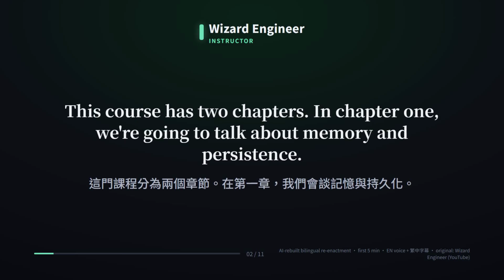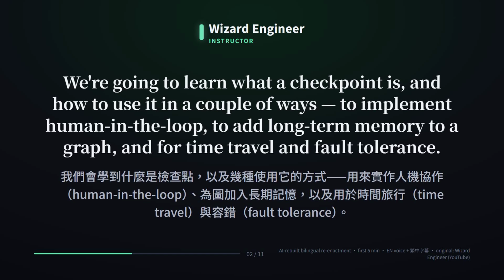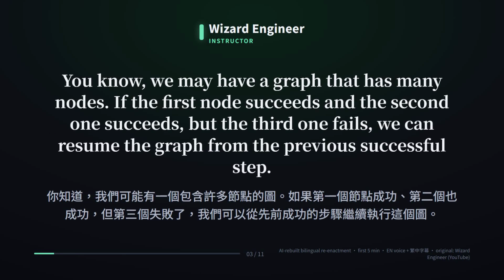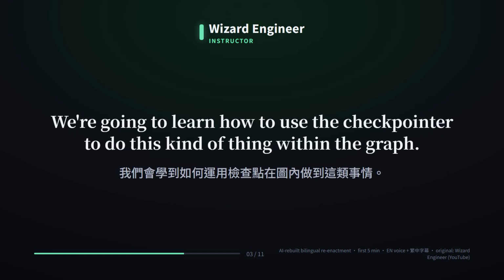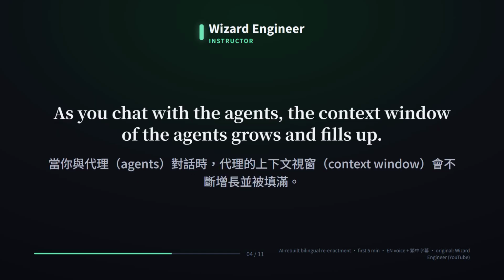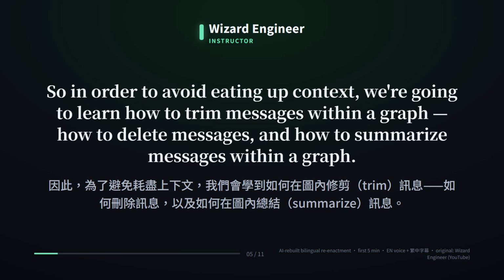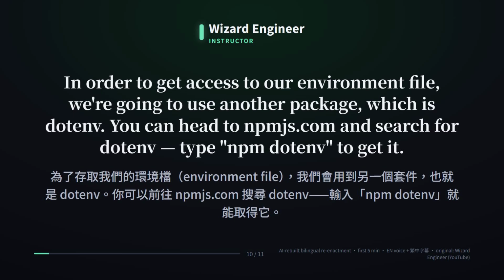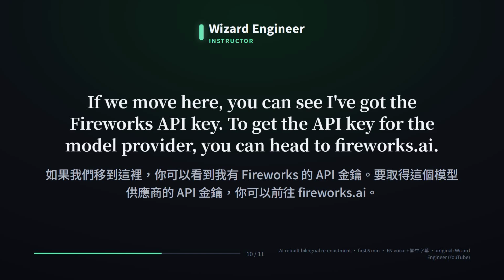Advanced LangGraph — Memory, Persistence, Checkpointer & Error Handling (First 5 Min) | 進階 LangGr 雙語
Advanced LangGraph — Memory, Persistence, Checkpointer & Error Handling — first 5 minutes, rebuilt in English + Traditional Chinese.
進階 LangGraph：記憶、持久化、檢查點與錯誤處理（前五分鐘・雙語重現）

Rebuilt for AI-English learners: English voice + on-screen English script with 繁體中文 below, no captions.